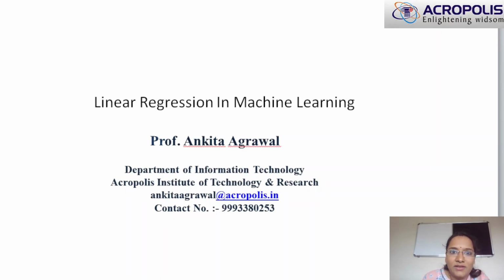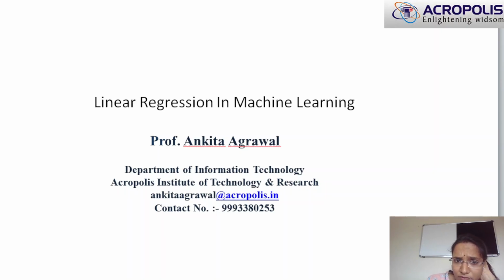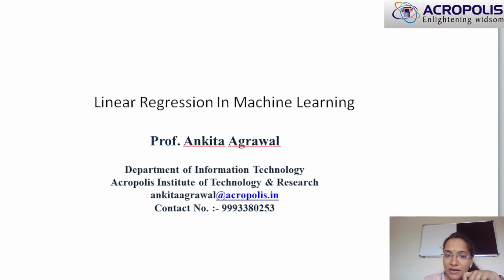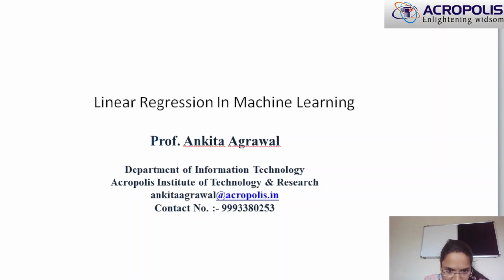Linear Regression in Machine Learning